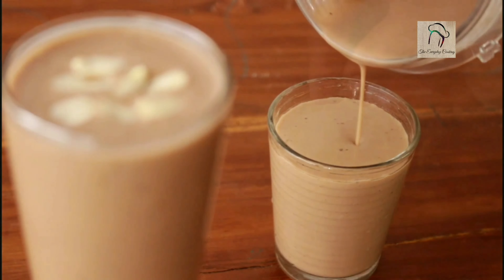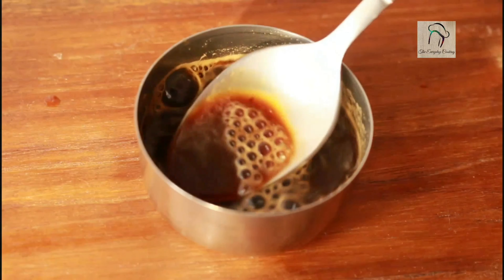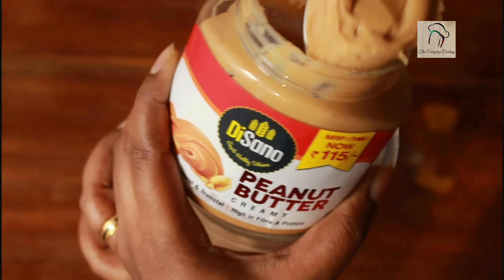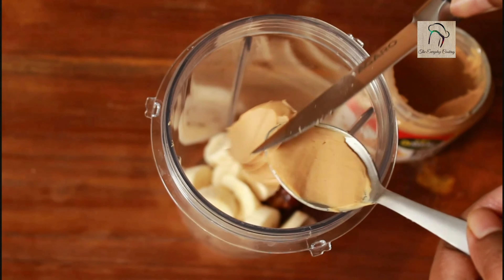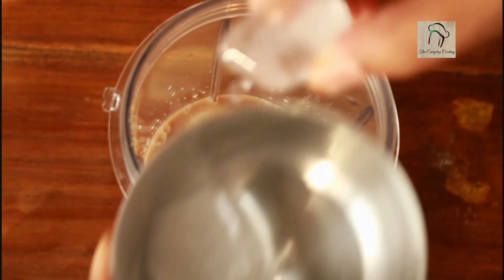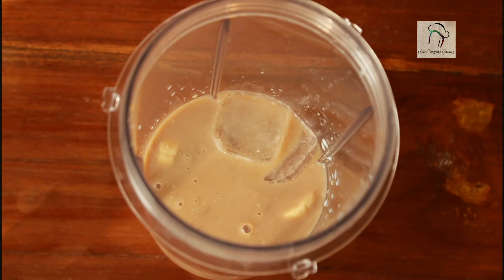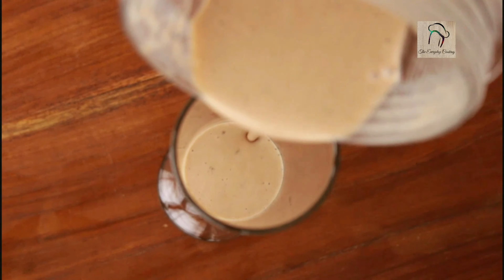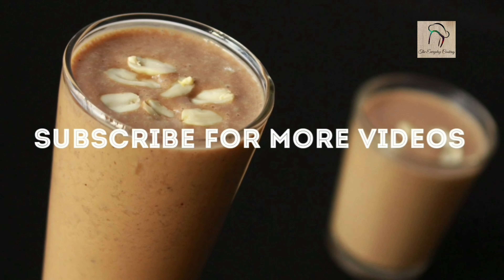No sweetener, coffee flavoured peanut butter milkshake - Protein shake - Healthy milkshake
No sweetener, coffee flavoured milkshake - Protein shake - Healthy milkshake - Health drink recipe
Everybody loves milkshakes or smoothly a lot , but they are loaded with sugar!! which cannot be consumed so often, Specially health conscious people .This deliciously thick and creamy banana smoothie is a quick and healthy recipe that’s perfect for breakfast. And for health conscious coffee lovers, this is going to be a treat. This recipe is high in fiber, protein and calcium.
so now we can have the happiness of having milkshake with zero added sugar. Hope you will give this a try and let me know how it turns out for you.

links for agaro and disano products used in my recipe 👇

peanut butter creamy:

peanut butter crunchy:

Agaro multi use 9×1 set of knife:

Recipe type:    breakfast/ milkshake
                          snacks/vegetarian/smoothly
Cuisine      :      united states
Servings    :      2 persons
Difficulty   :       easy

INGREDIENTS:
instant coffee powder                1 tsp
banana                                          2
dates                                             2
peanut butter                               1 1/2 tbsp

METHOD:
1. Take 1 tsp of coffee powder in a small bowl, to this add some hot water. Stir this and dissolve the coffee powder.
2.In a blender add 2 dates, 2 small bananas, peanut butter, the coffee mixture and 1 cup of boiled and chilled milk. We can add 2 to 3 ice cubes if needed. Blend all the ingredients in a blender.
3. Our peanut butter milkshake is ready now. Serve chill in a serving glass. Garnish with some peanuts.